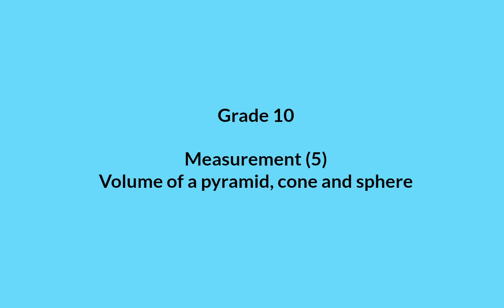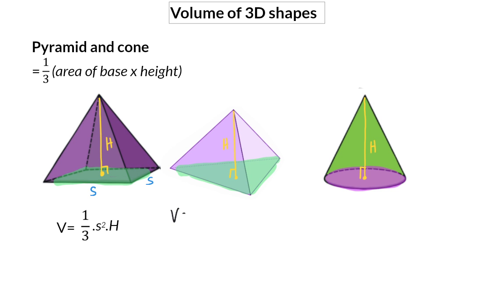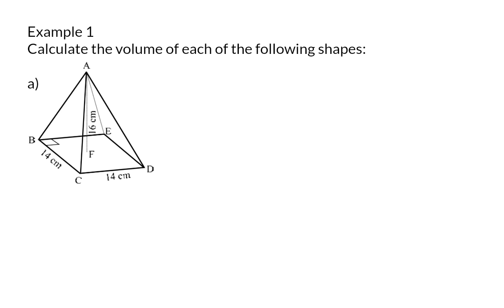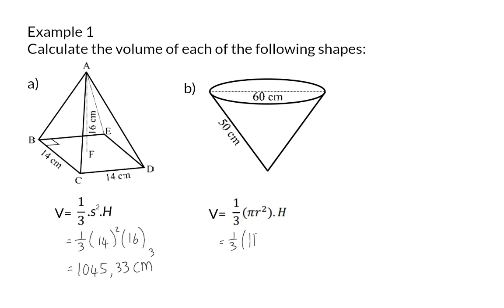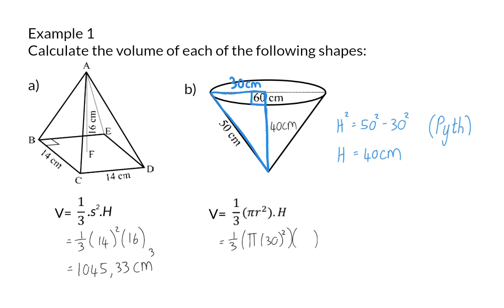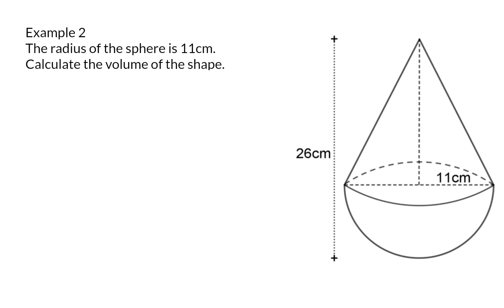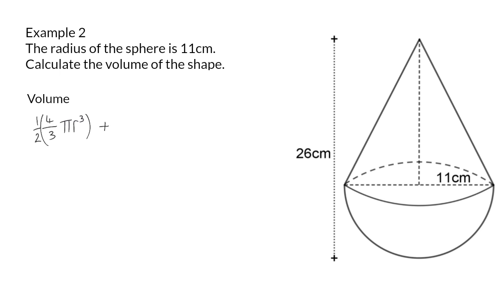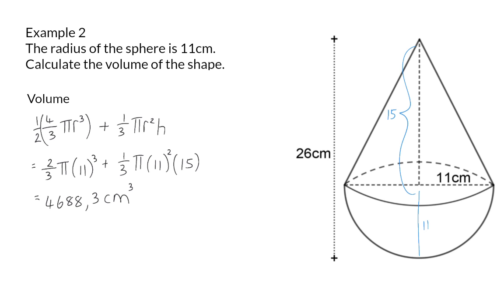05 Volume of a pyramid, cone and sphere